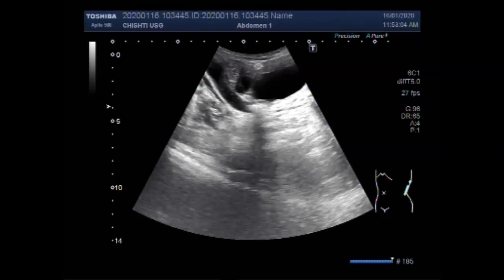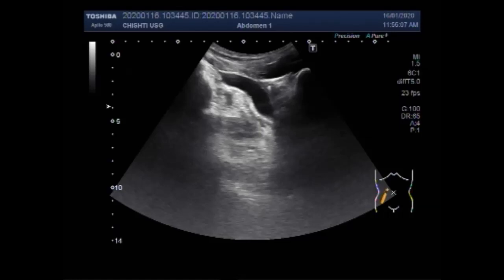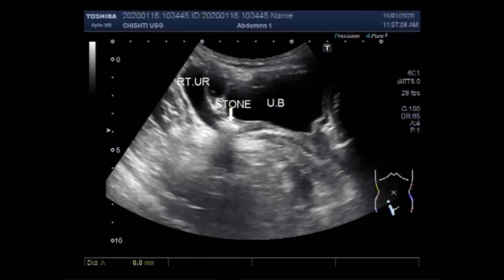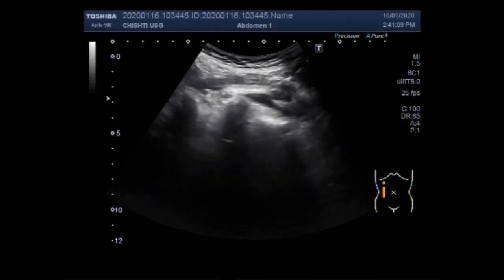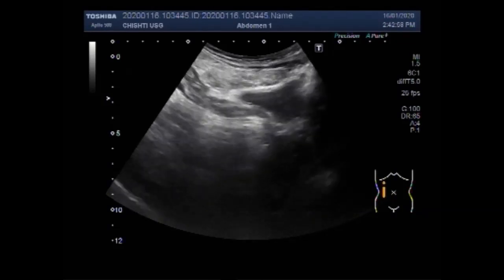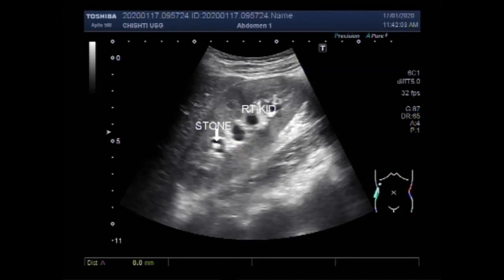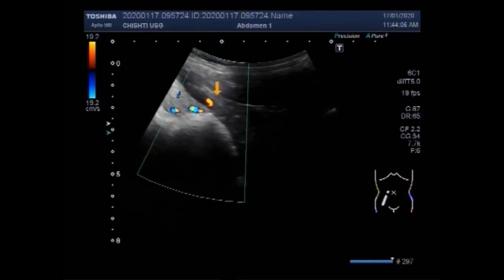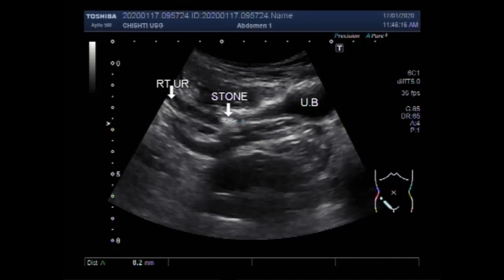Ultrasound Video showing the Focusing and localizing of ureteric stones, three cases.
This video shows Focusing and localizing of ureteric stones, three cases.